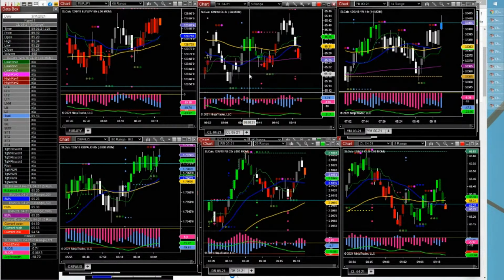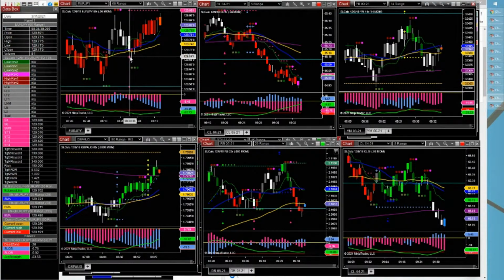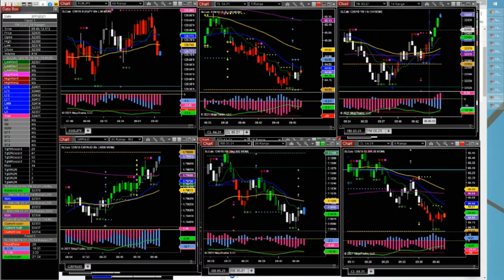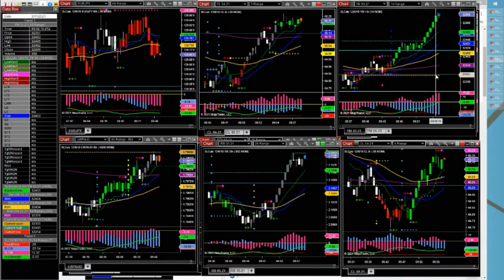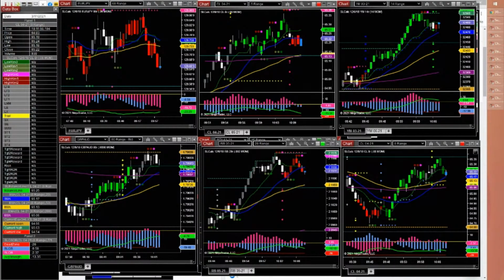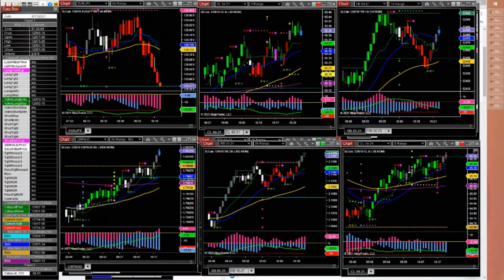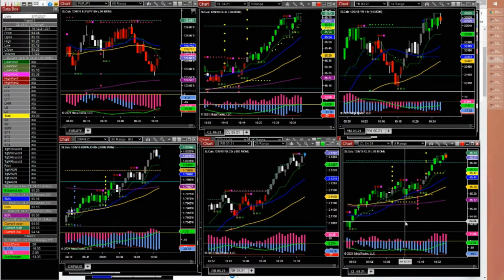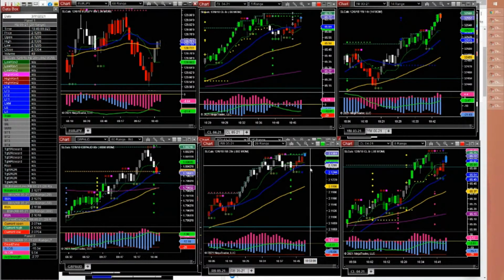Thursday Live Traderoom Session | NinjaTrader - 3/11/21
Hi Backpacktraders!

Welcome to our Thursday Traderoom Session.

We have a vibrant and supportive trading community.  Please don't be shy.

-John